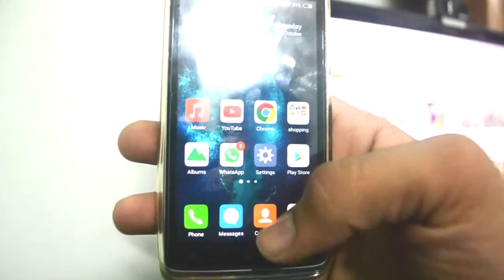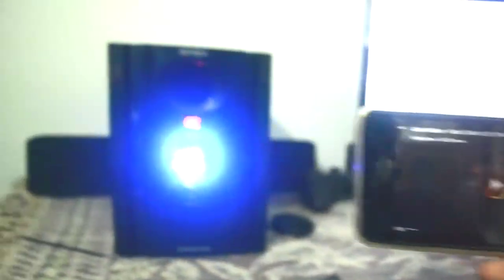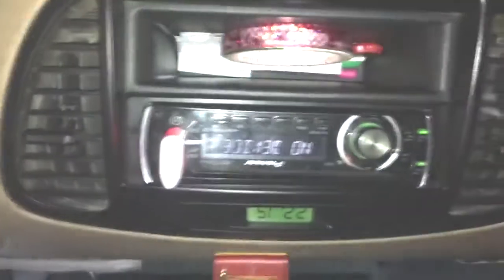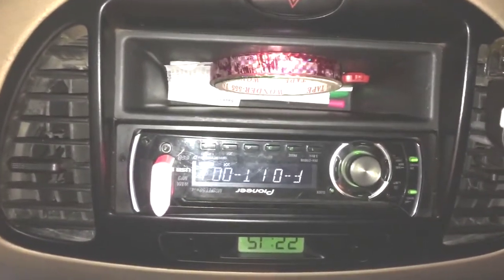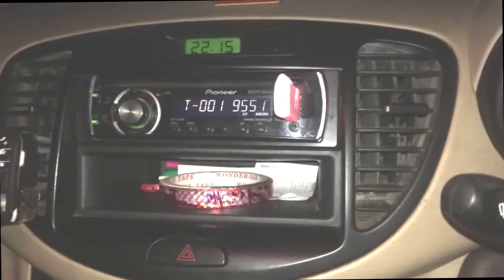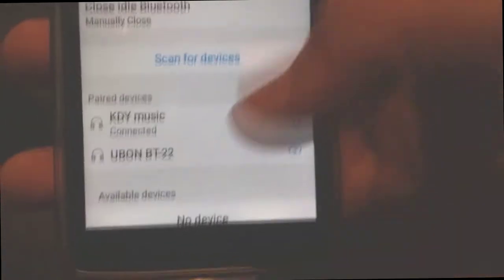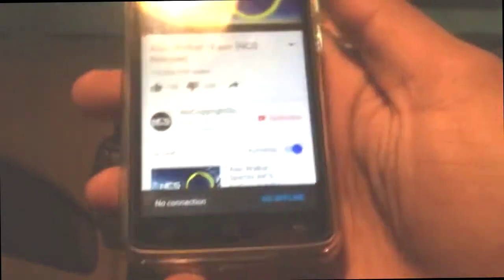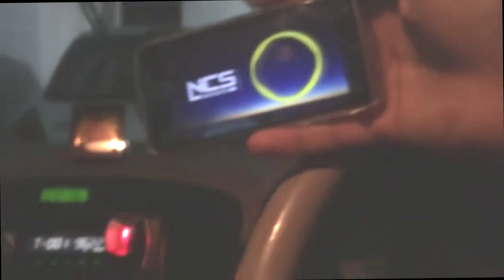Weird and Cool tech stuff under ₹300 in India 😎🔥 mini usb Bluetooth stick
Sorry for loud background music
this converts your wired speakers to wireless
pretty cool thing under 200 rupees !